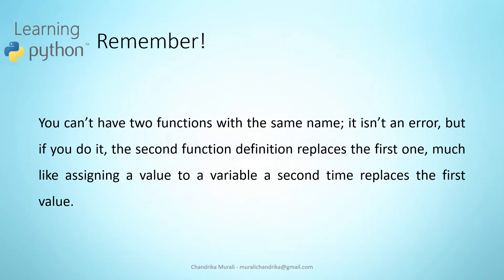Learning Python Session 3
Learning Python is a series of videos focussing on teaching python programming to interested learners. Feedback from the viewers will be highly appreciated.